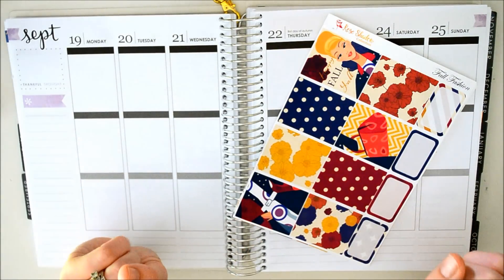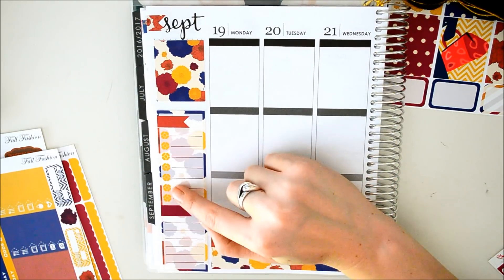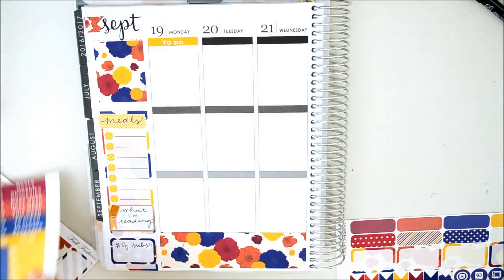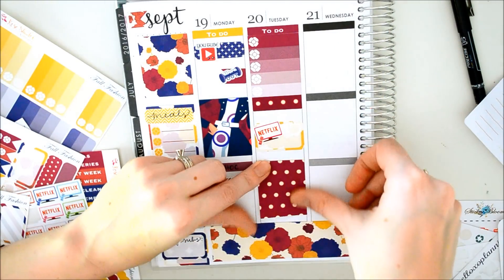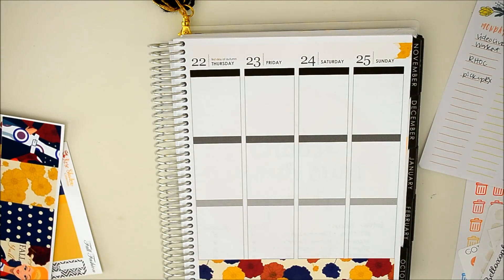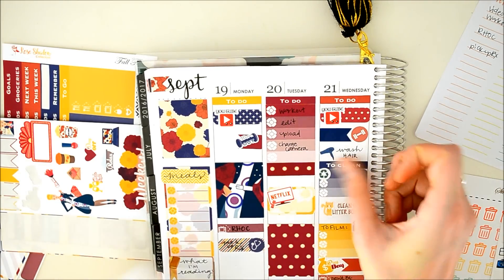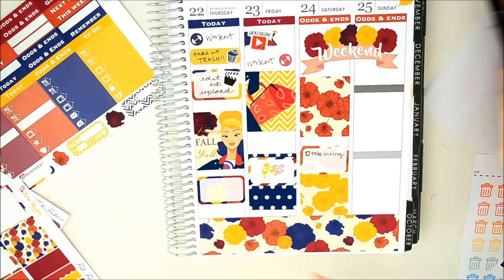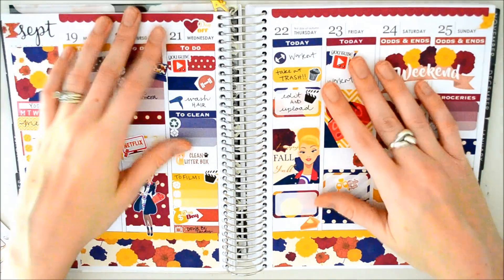PLAN WITH ME ft Rose Shadow Collection September fall 2016 || Life With Sarah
I have a 2016 FALL Plan With Me for y'all today! I used a kit from Rose Shadow Collection to use in this fall plan with me this week! I have loved doing these plan with me videos for you all, and I am SO excited to start doing fall spreads, since this my favorite time of year!

* Camera I Use